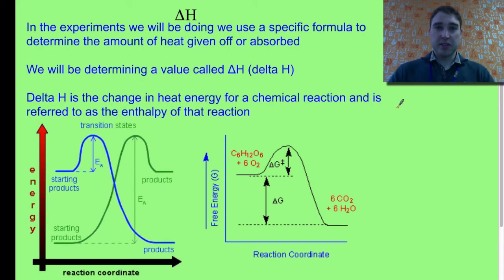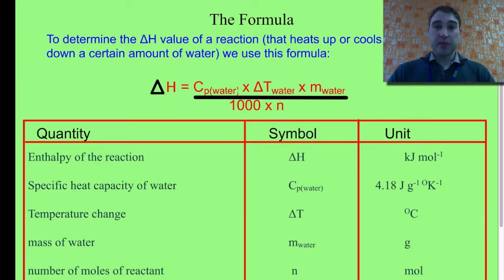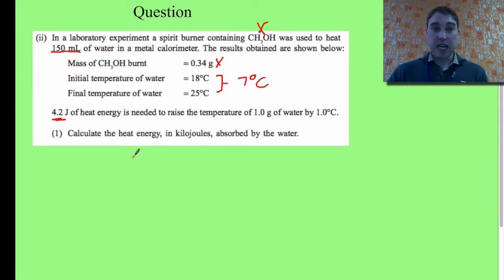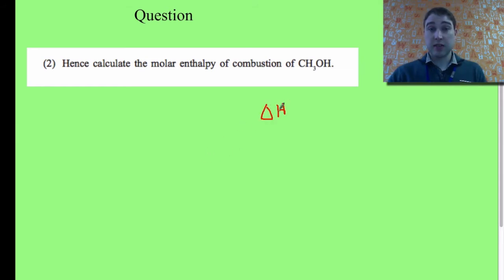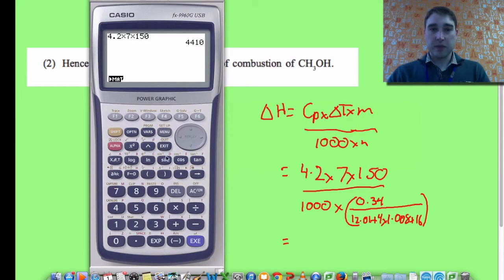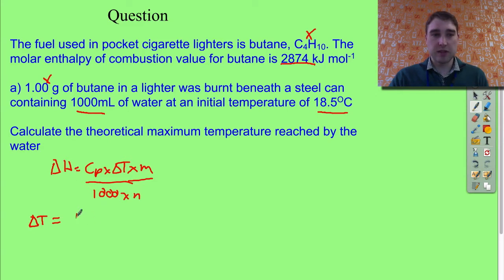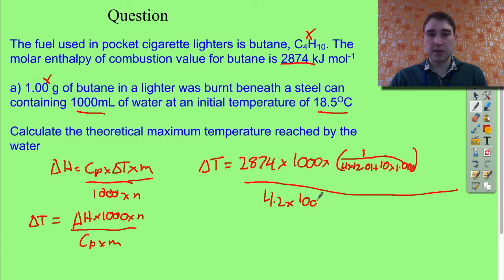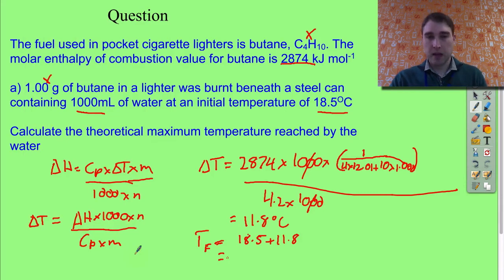Flippin' Science - Delta H and T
In this video I look at energy profile diagrams and how to calculate delta H and delta T by looking at some example questions.